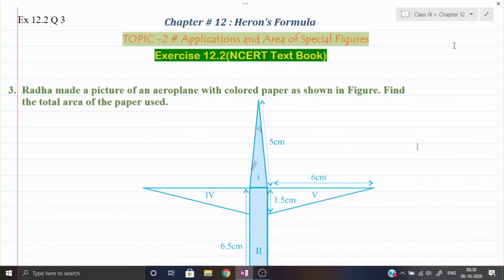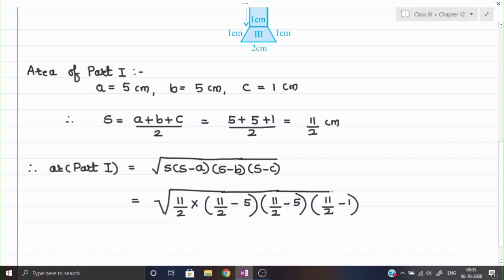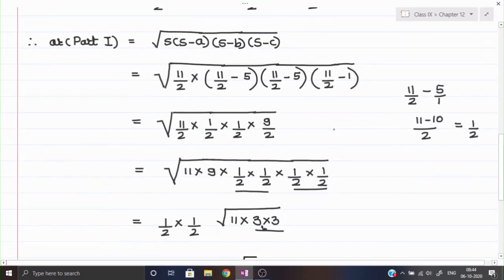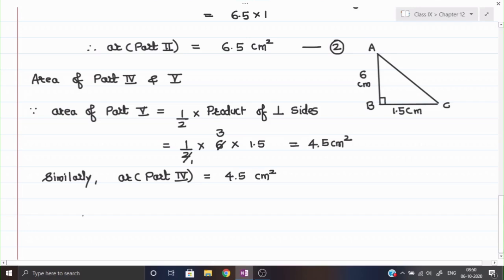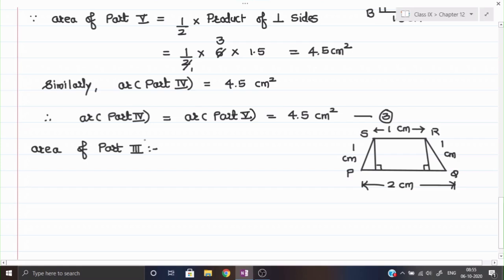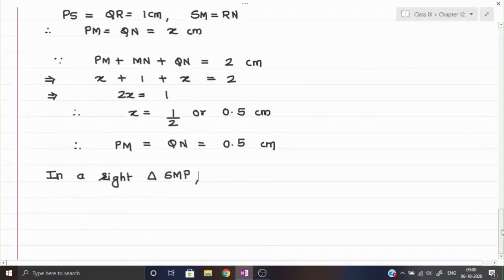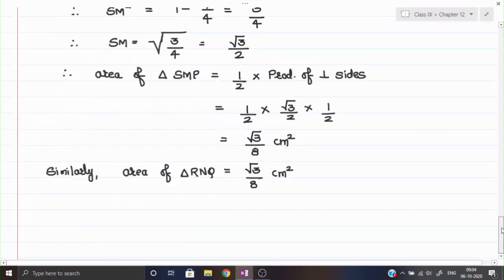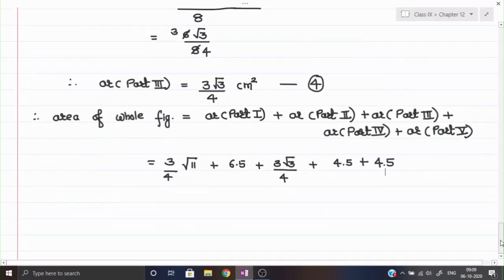Class 09 CBSE Mathematics Chapter 12 Heron's Formula - Exercise 12.2 Q 3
In this video, we have covered how to calculate the area of Special Quadrilaterals and Applications based questions based on Heron's Formula.
Happy Learning.